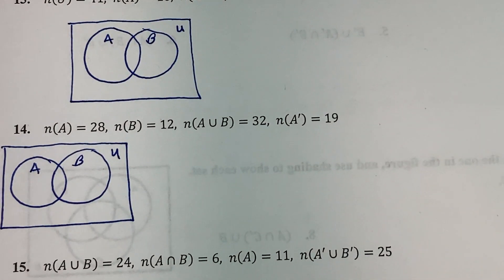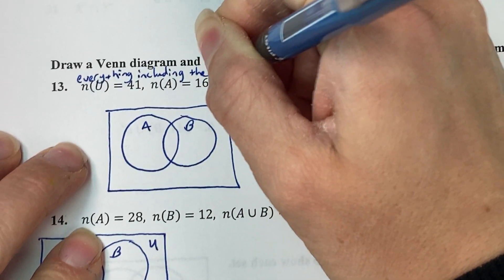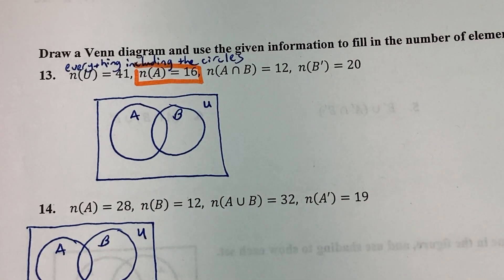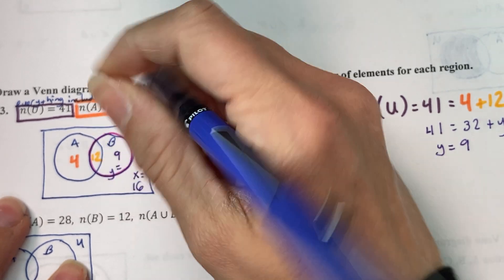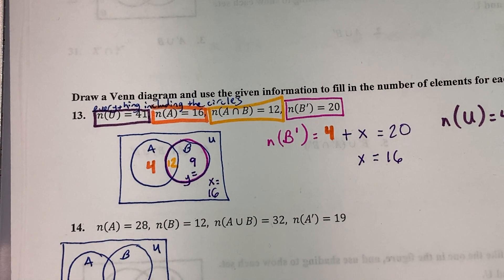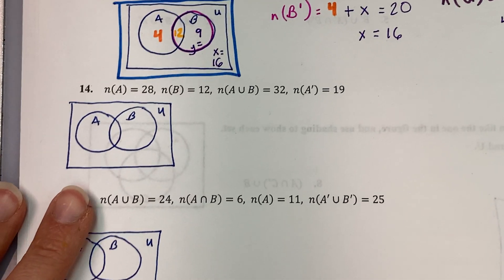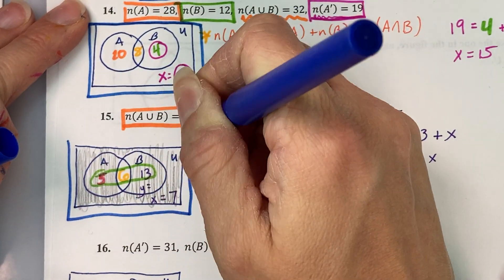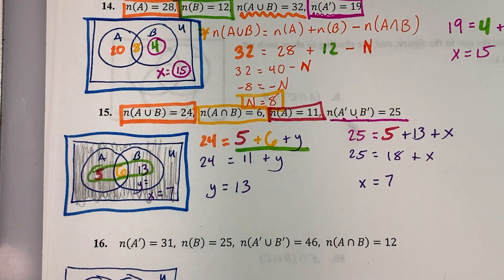Finite Unit 8 Practice Set p.4-5#13-18